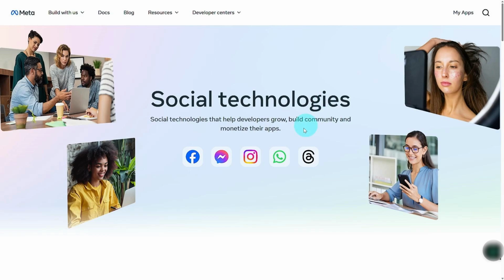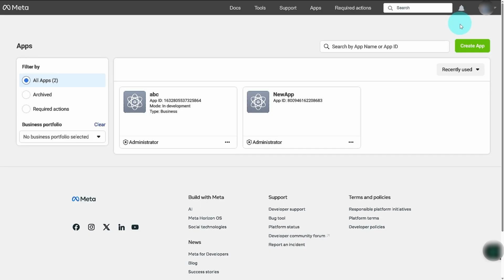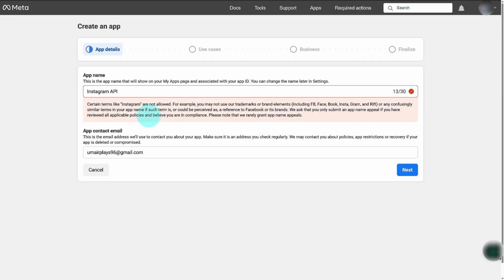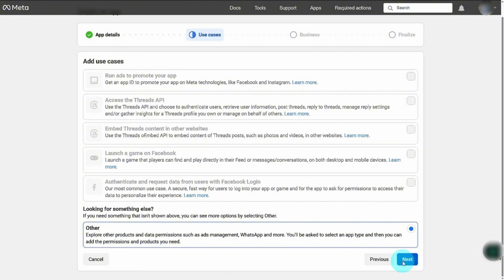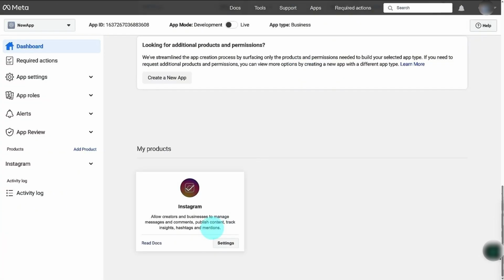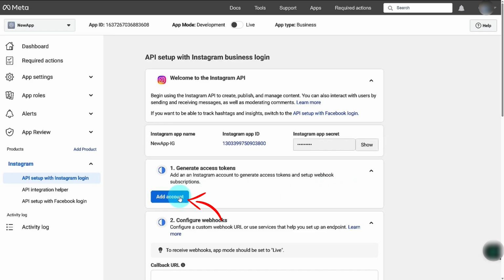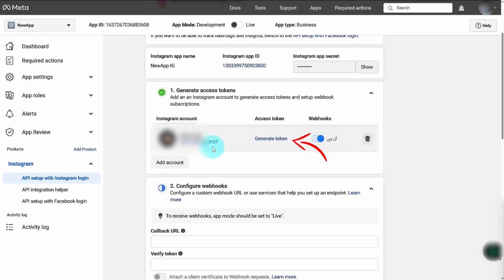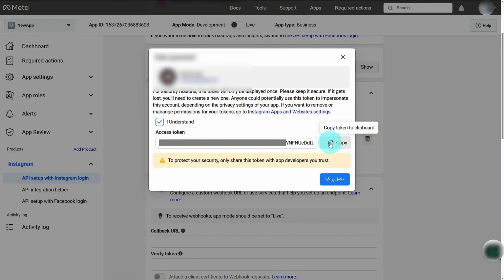How to Get an Instagram API Key in 2026 (100% LEGALLY) ✅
Want to get an Instagram API key legally in 2026? In this step-by-step tutorial, I’ll show you how to register your app, set up Instagram Graph API access, and generate a valid API key using Meta’s official tools. You’ll learn how to use Meta for Developers, connect your Instagram account, and properly request permissions without violating any rules. Follow this guide to avoid errors and get full, legal Instagram API access.